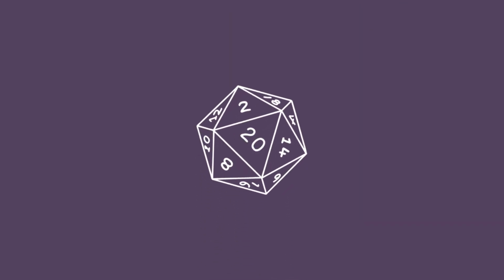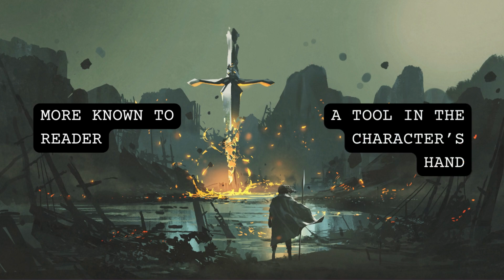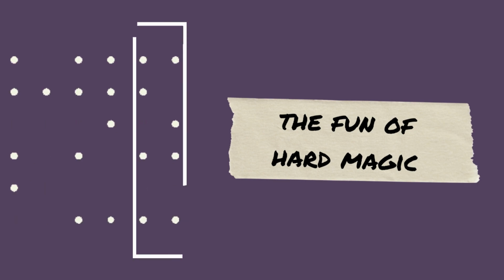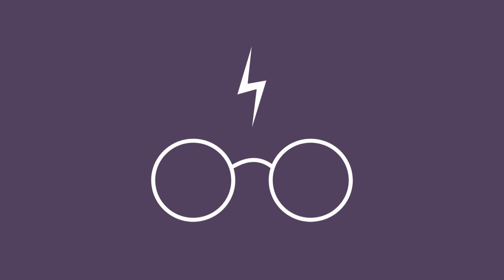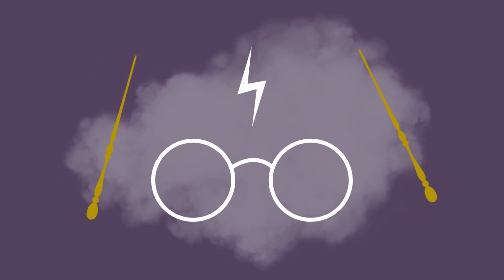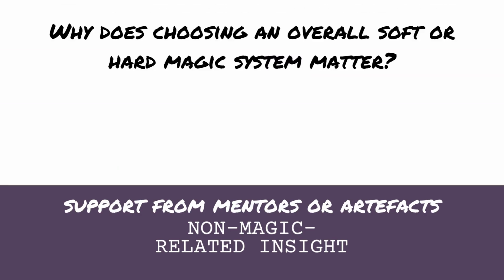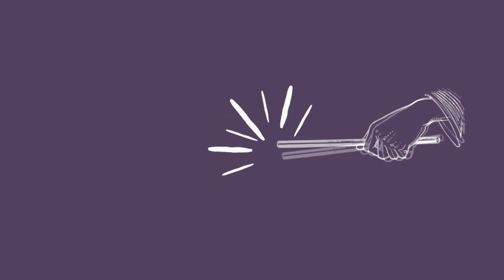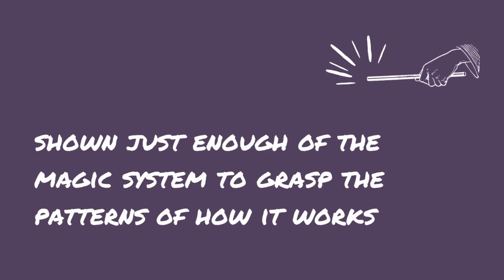Hard magic vs soft magic system: which is better for your fantasy novel?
What's the one factor most likely to help you choose the right kind of magic system every time for your fantasy story?

Also, what's the difference between hard and soft magic anyway?

About Fabled Planet:
We provide specialist services and resources for authors of fantasy and science fiction. All types of speculative fiction are welcome, from high fantasy right through to hard science fiction and much more. We’re here to support you on your writing adventure!